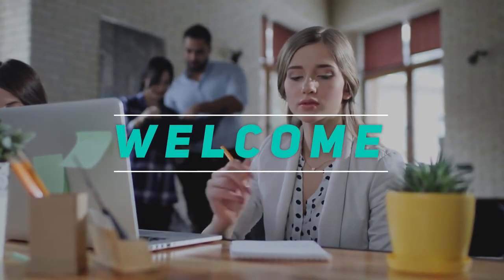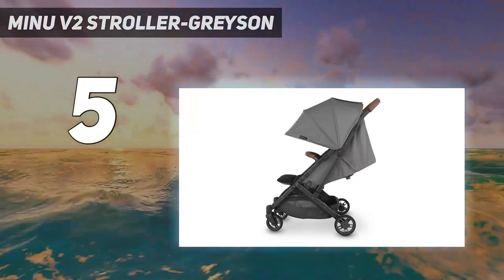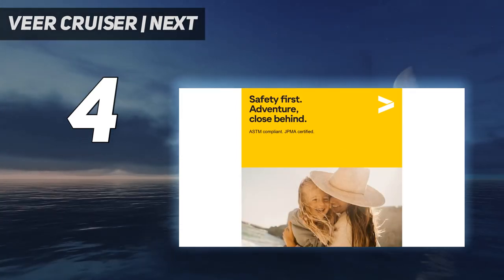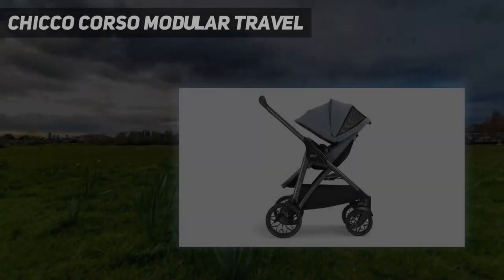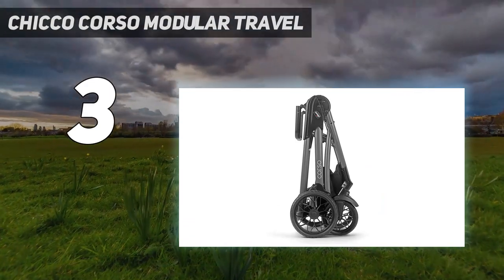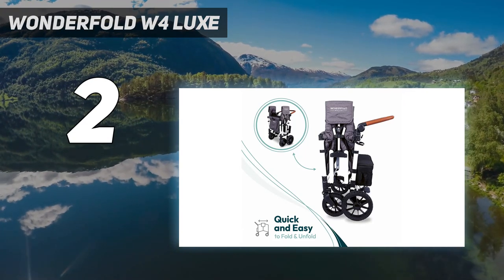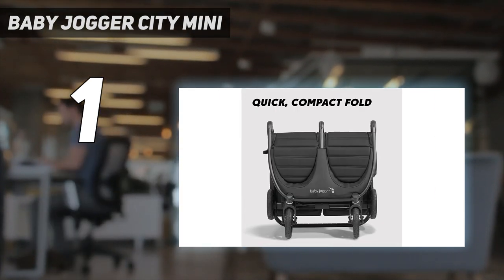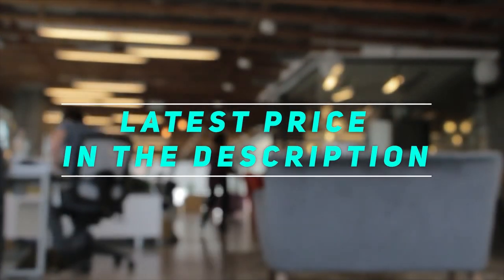Top 5 Baby Strollers - Best in 2023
"Here is the Updated Prices of the Best Baby Strollers in 2023!

Things that we mentioned in this video:
1. Baby Jogger City Mini - B07YGVFZFH
2. WONDERFOLD W4 Luxe - B08VWZSBRK
3. Chicco Corso Modular Travel - B08B2D7YC4
4. Veer Cruiser | Next - B074YJY8LQ
5. MINU V2 Stroller-Greyson - B09XZ1RXRK"